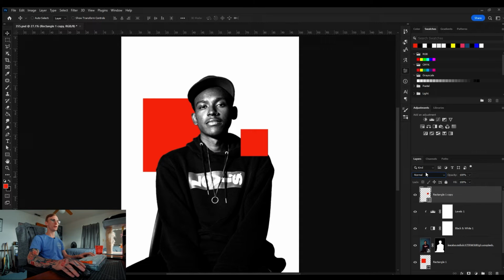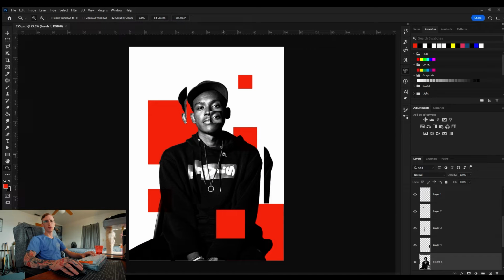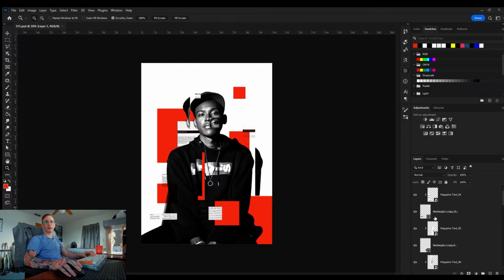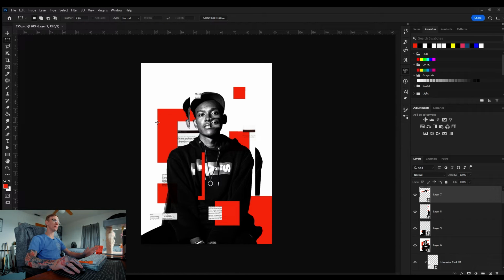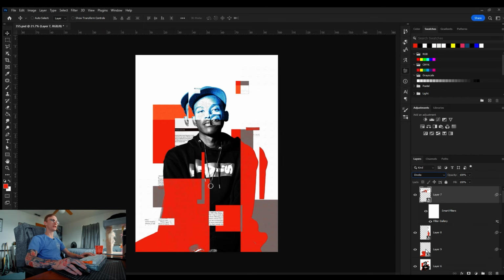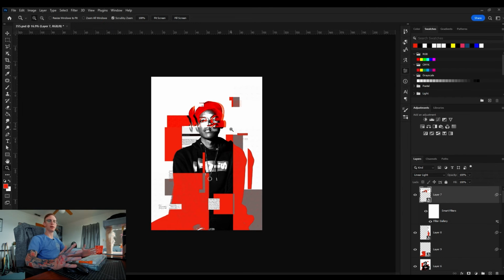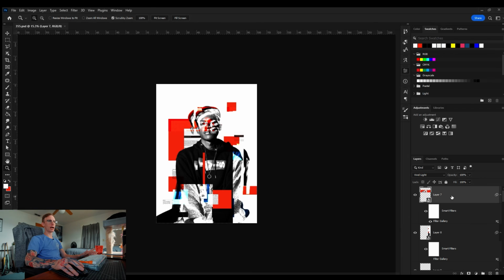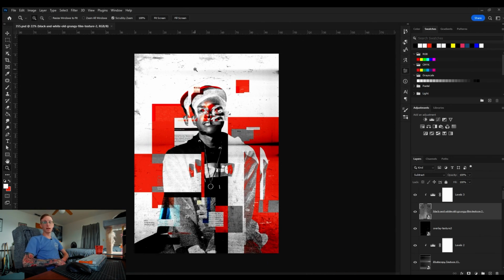Grunge Collage Tutorial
This is a photoshop tutorial to show how you can create your own version of this chaotic, abstract, grunge style effect! I go through my process and show you what I've learned so far. I also point out specifics parts in the process that you can change up to experiment!